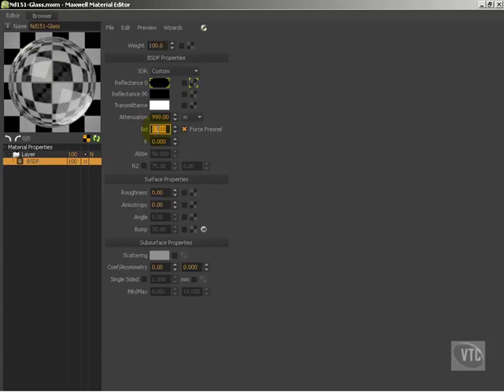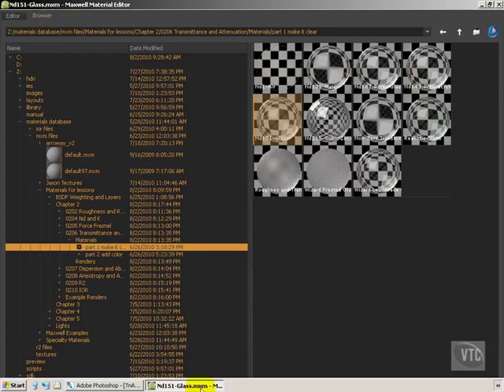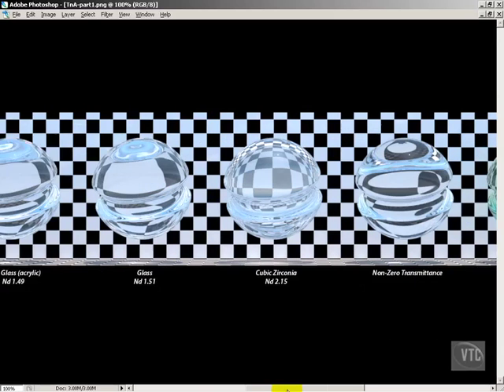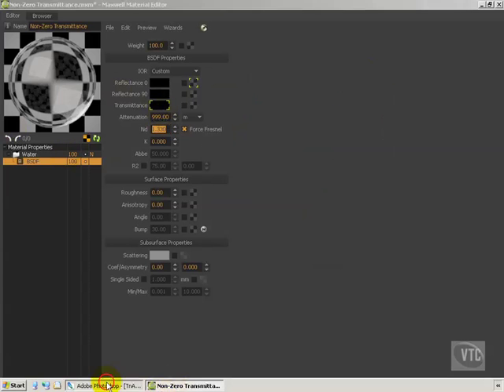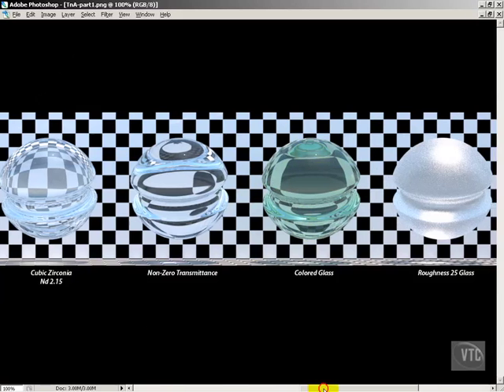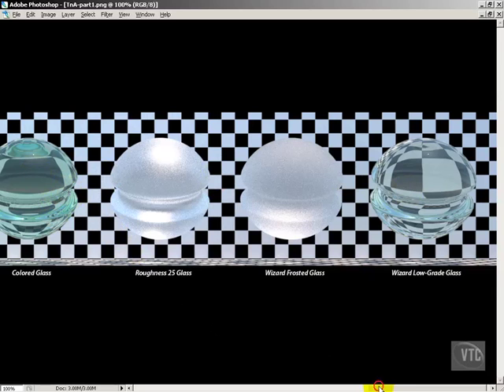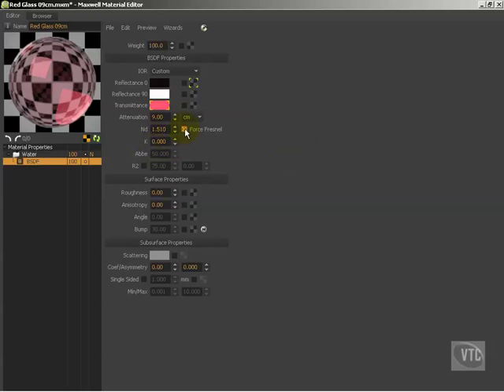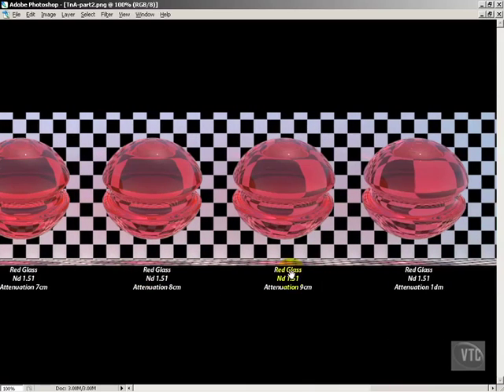Maxwell Render Materials BSDF 6: Transmittance and Attenuation